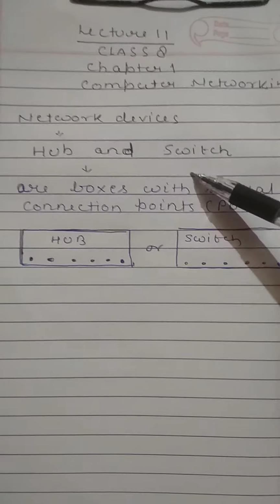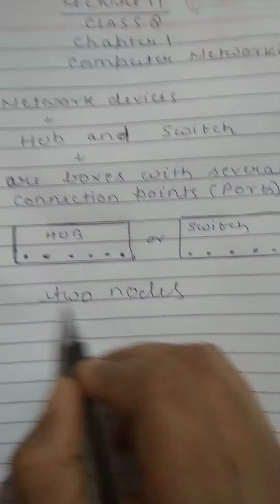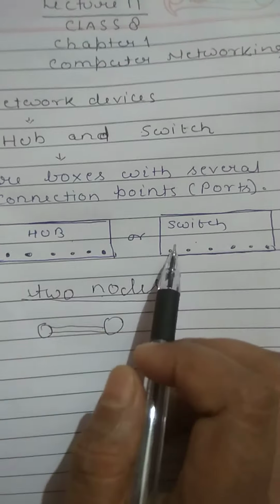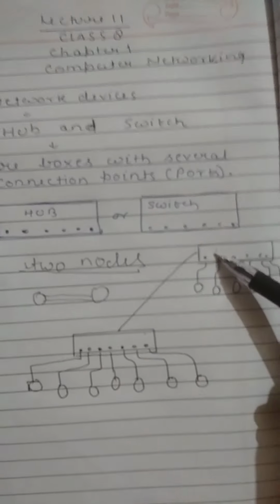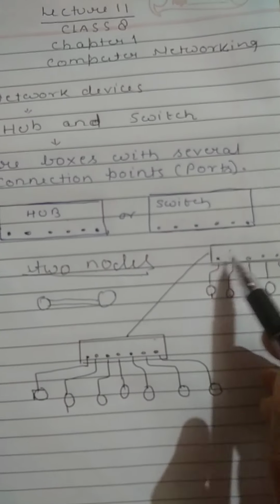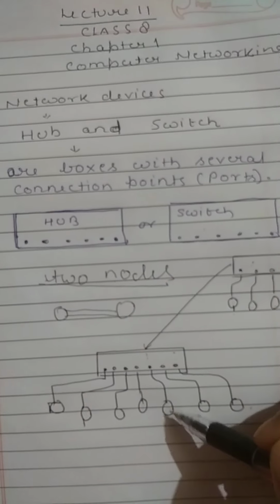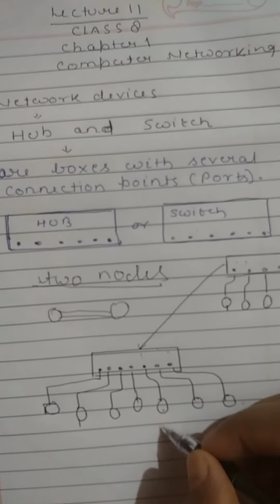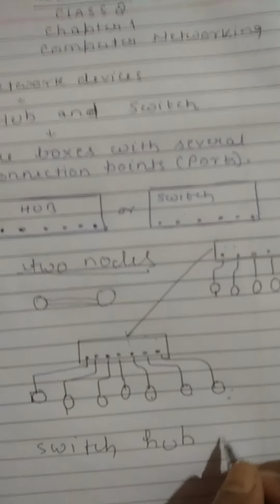class 8 chapter 1 lecture 11